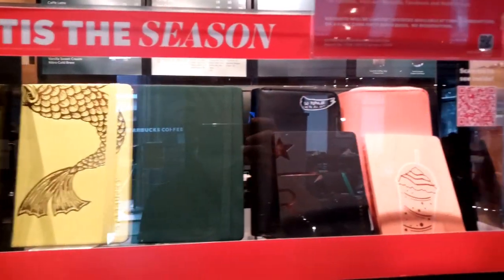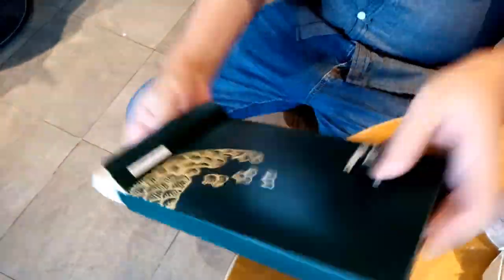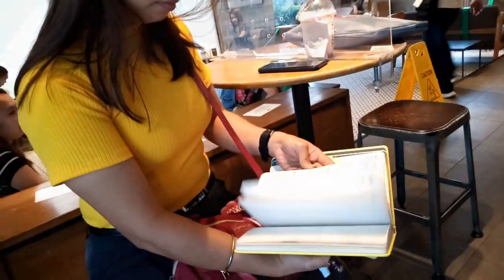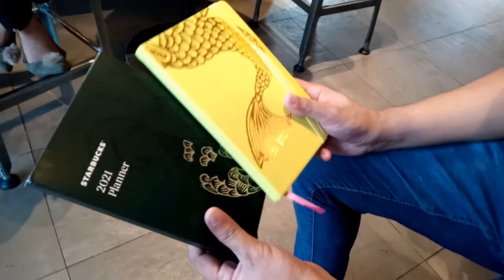Starbucks Planner 2021 Unboxing and Review/ Vlog Review No. 93